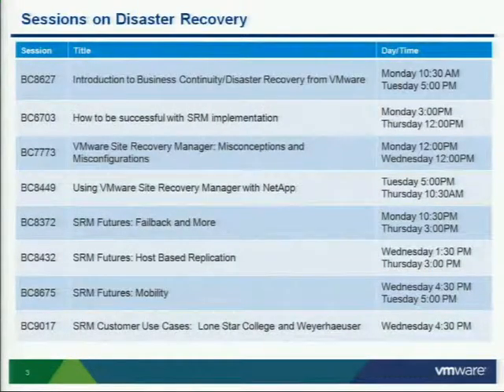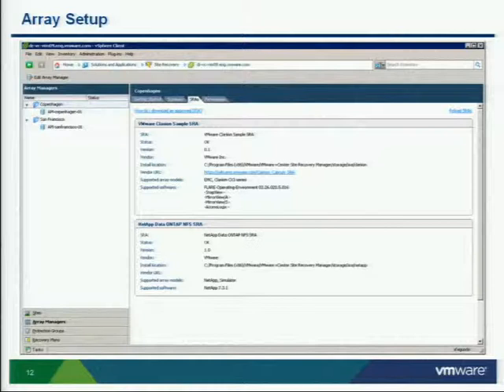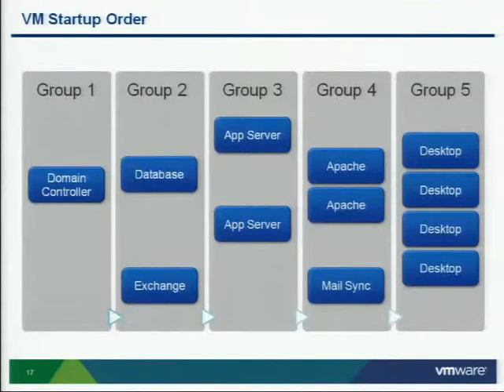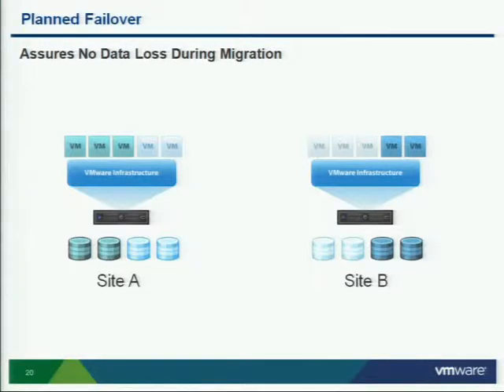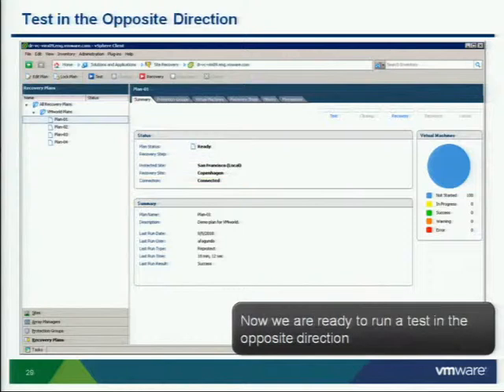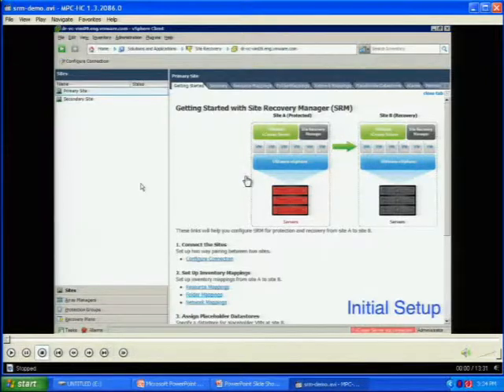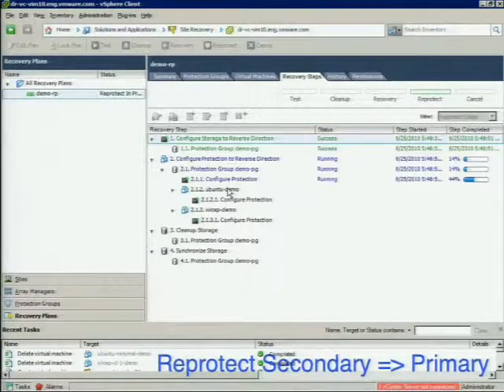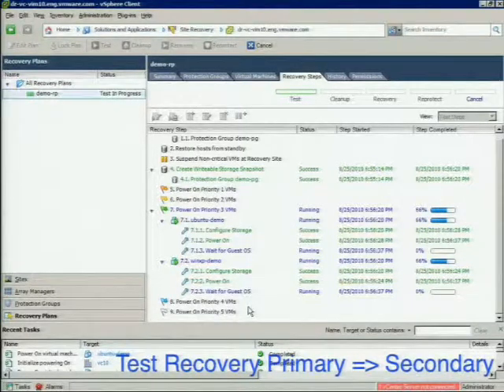BC8372SRM Futures - Failback and More